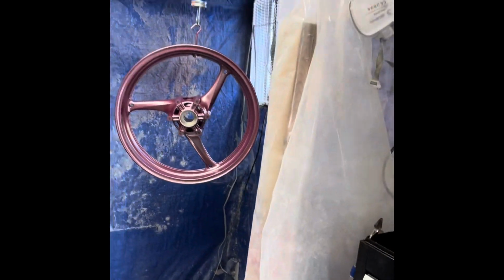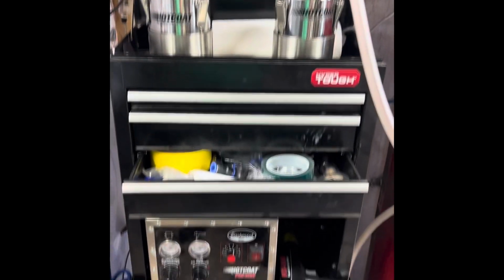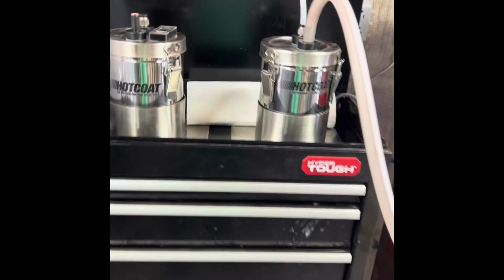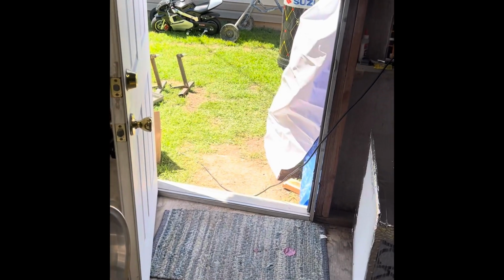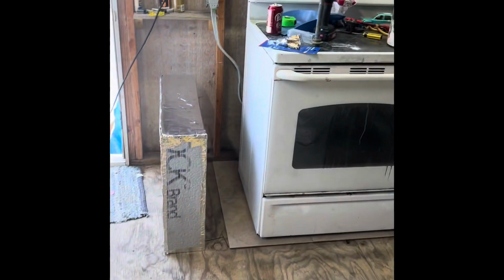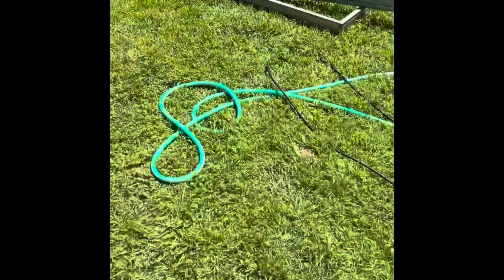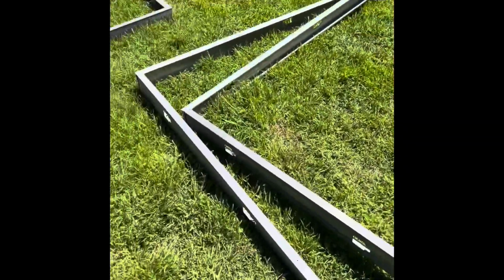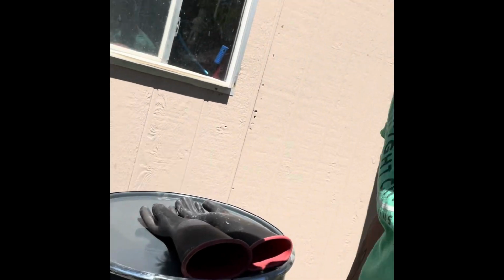Powdercoating stripper and a few additions and setup changes to The Powder Guy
I don’t own the rights to the music at the beginning. This shows an update to a few things in my shop and also some information on a good stripper for your parts.